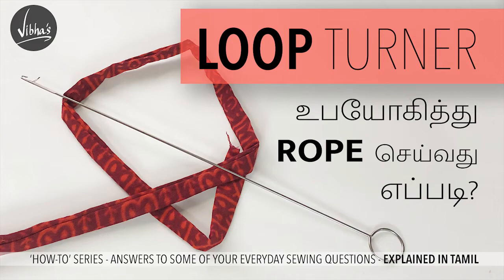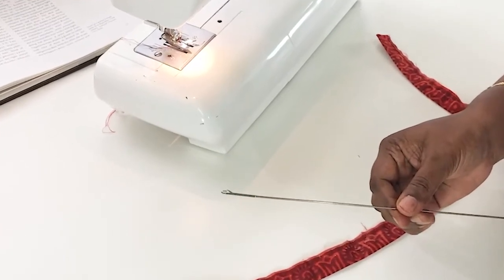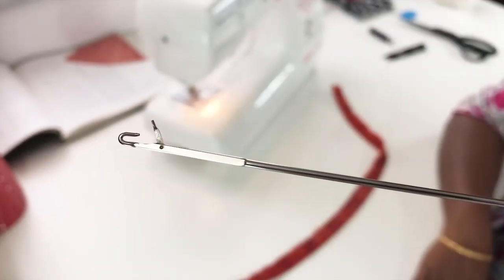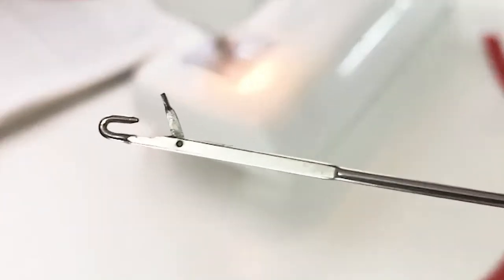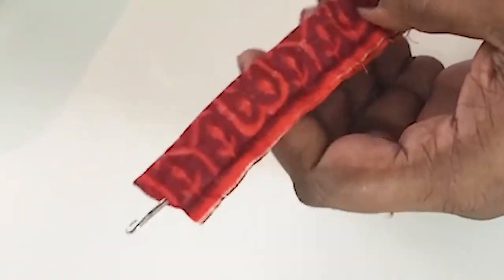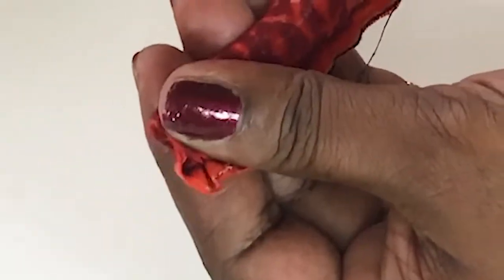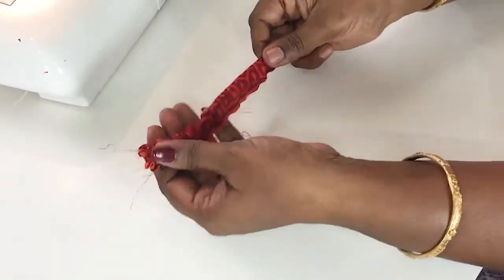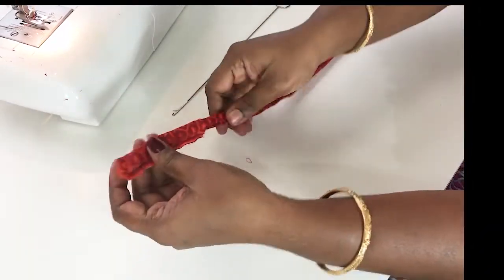Loop turner | How to make Rope using Loop turner | Blouse and Churidar rope using loop turner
This tutorial helps you to make rope for Churidar and Blouse using Loop turner. Learn how to turn bias tubing, spaghetti straps, button loops, string belts and much more using the Loop turner.

Do you want to create rope for Churidars and your Designer Blouse—use the loop turner to create rope in just a few minutes. Create perfect ropes and bias tubings necessary for your sewing projects.

Create the tubing using bias fabric and insert the loop turner into it. Latch the hook end of the turner and pull the fabric. Get perfect rope for Churidar and Blouses every time - simple and easy!

▶You will find more interesting videos on creating designer Kurtis, trendy Churidar neck designs, Fashion accessories, Sewing tips, and more in the Vibha's Fashion channel

▶Want to learn and design your own designer Churidar neck — checkout these videos in the playlist from Vibha's fashion

▶If you are in the learning stage, find all videos necessary to learn the basics of sewing and fashion designing in the below links.

This video outlines the basic tools and supplies required for designing your own Churidars and Kurtis

Learn the basics of how to take measurements for your Kurthis and Churidhar. Taking the right measurement is very important to achieve perfect fit for your apparel. In this video from Vibha's fashion the basics of taking correct measurement is covered in detail. Understand the fundamentals and avoid the mistakes most beginners make and stitch perfectly fitting Kurtis and Churidhars.

In this video learn how to draw pattern for your Kurthis and churidars in detail. Vibha's fashion videos explain step by step the basics of kurti construction and how to create your own pattern using the measurements taken in previous video.

In this video learn how to cut the fabric based on the pattern drawn. Vibha's fashion videos explains step-by-step the method to cut the fabric precisely to create your own Kurti or Churidhar.

This is the fifth video in the series - this video from Vibha's fashion explains step-by-step the method to create a neck, attach shoulder and sleeves to finish your Kurthi and Churidar.

The explanations are in Tamil in an easy to understand way. Understand the fundamentals and avoid the mistakes most beginners make and stitch perfectly fitting Kurtis and Churidhars. Happy sewing.